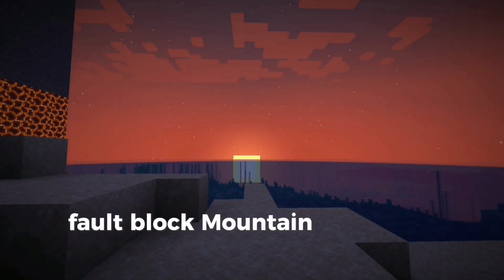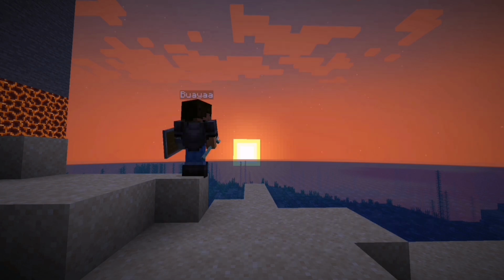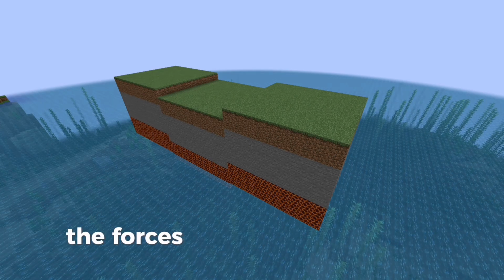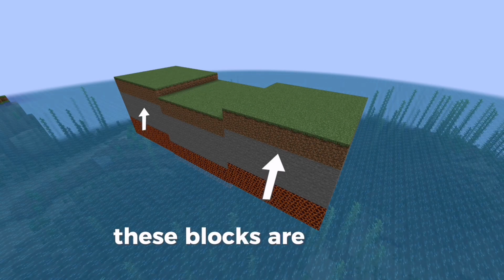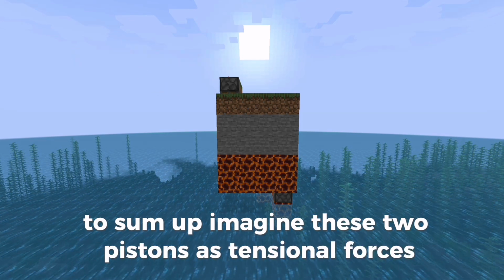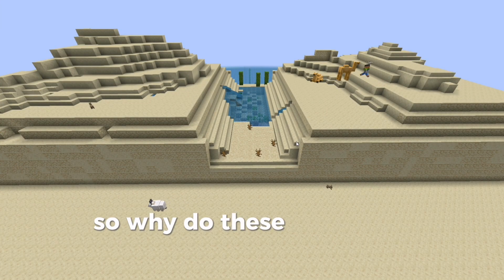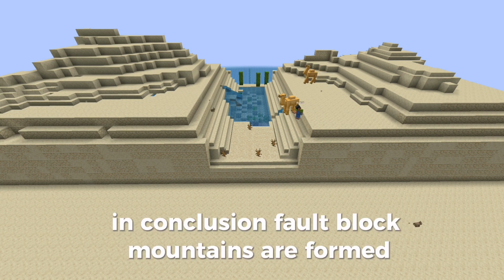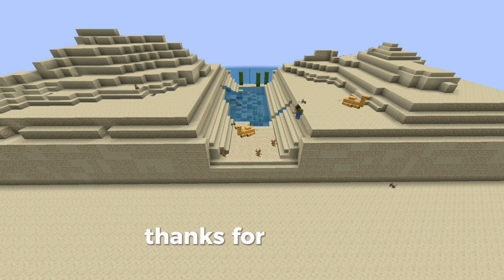Fault-block Mountain Formation (Explained Using Minecraft)